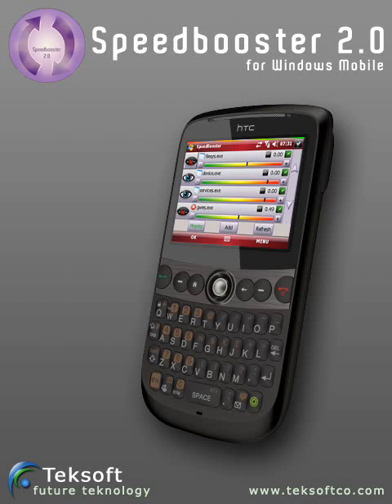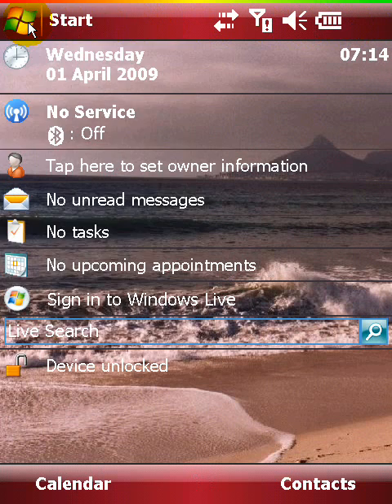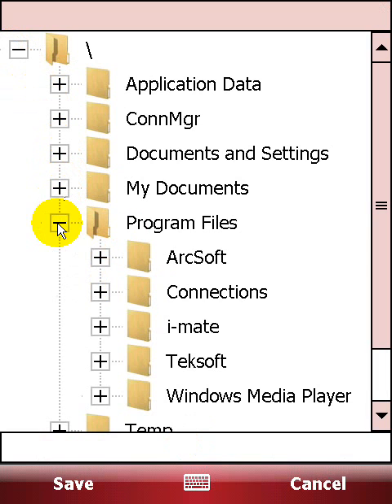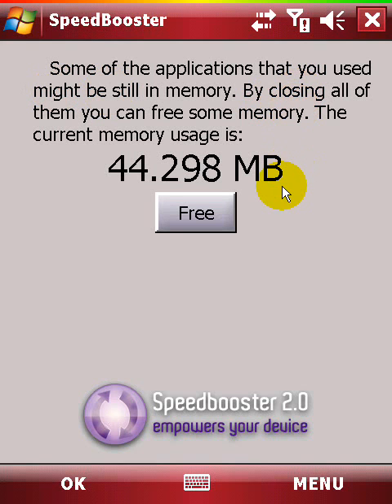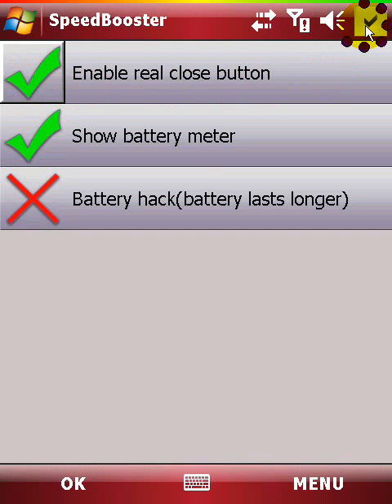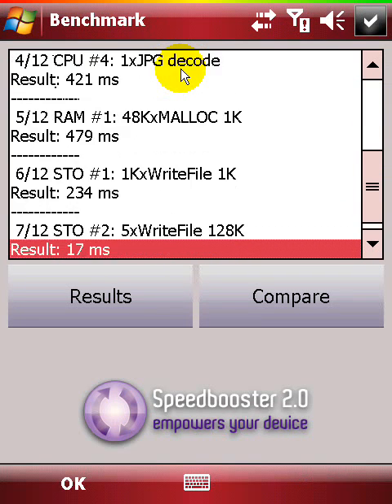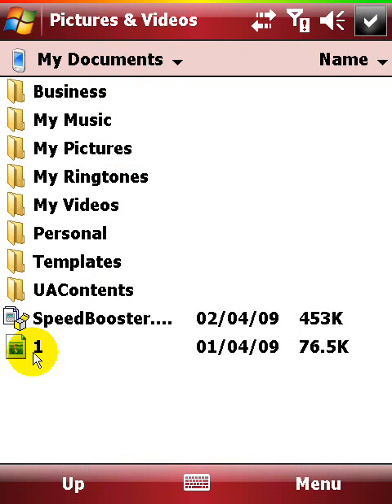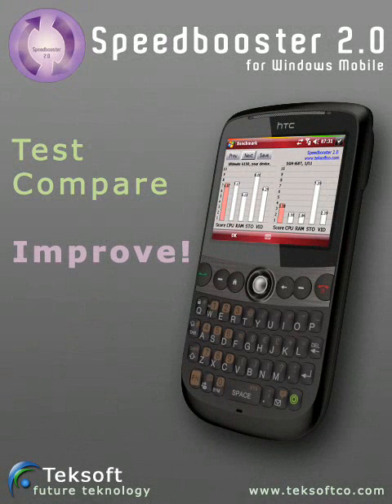SpeedBooster 2.0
A Windows Mobile application that can increase the performance of a mobile device. It includes optimization features for CPU, memory, video and storage. The built-in Benchmark component can test the overall performance and even compare it to other devices.